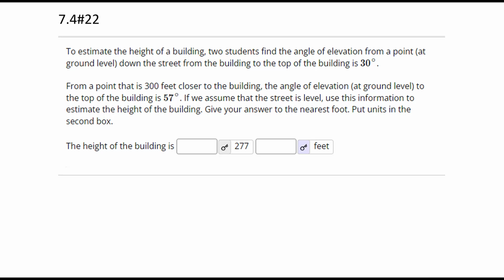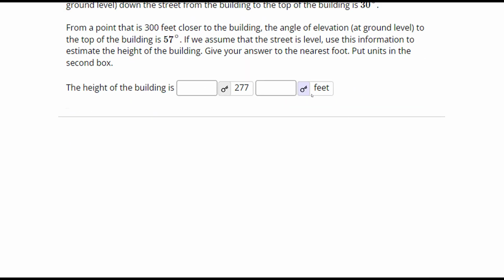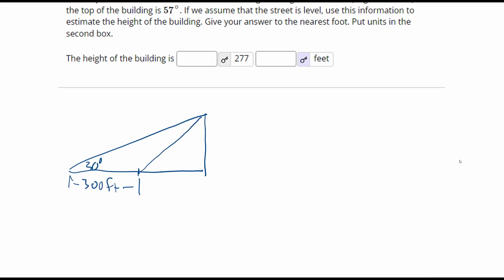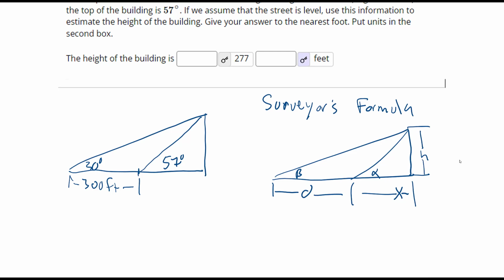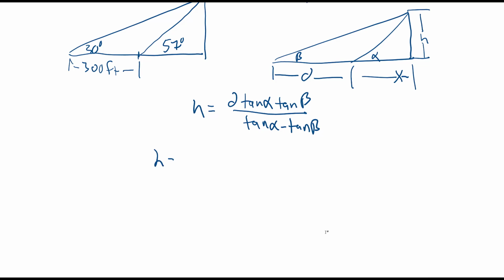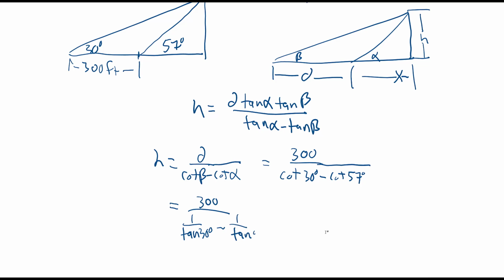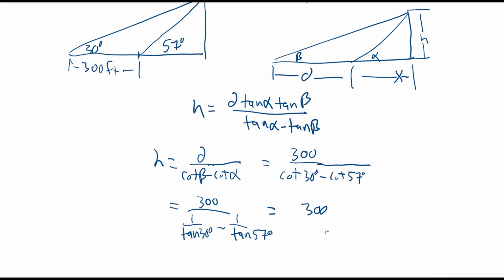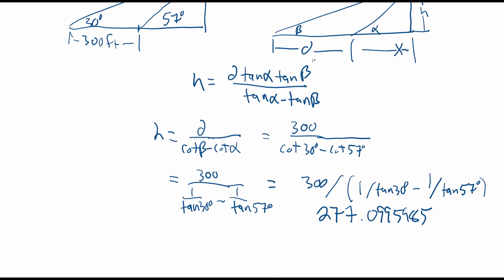Math 127 7-4#22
In this problem we use the Surveyor's formula to find the height of a building.